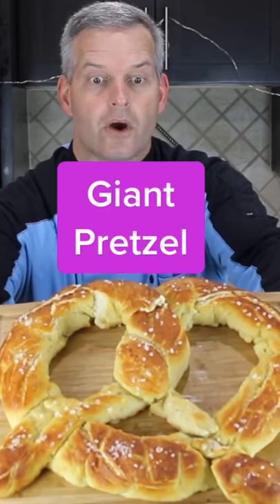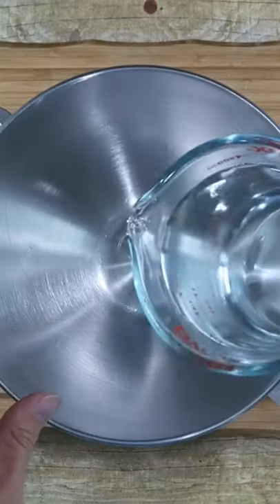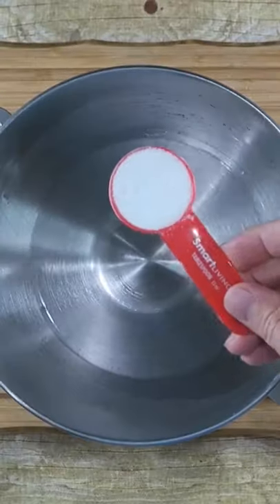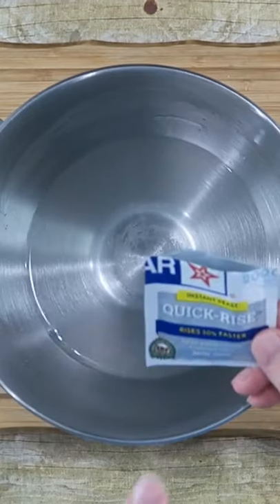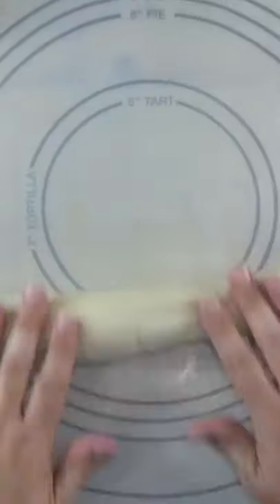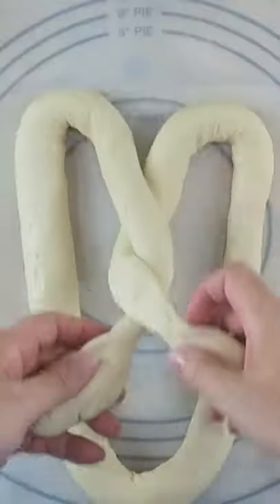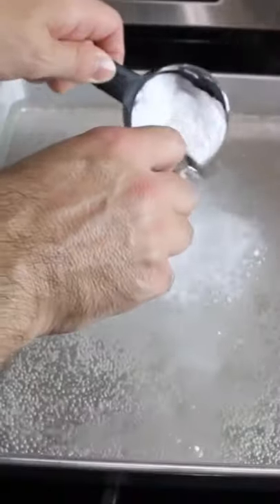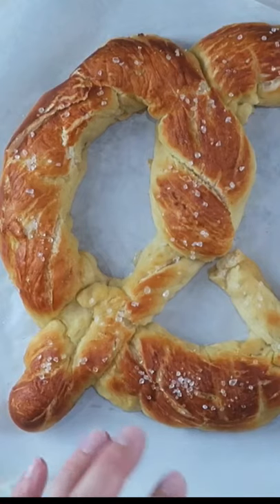Giant Soft Pretzel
See how to make this giant soft pretzel.  If you love pretzels you will love this giant pretzel.

Send Mail to:
James Lamprey

I hope you enjoyed this giant soft pretzel.